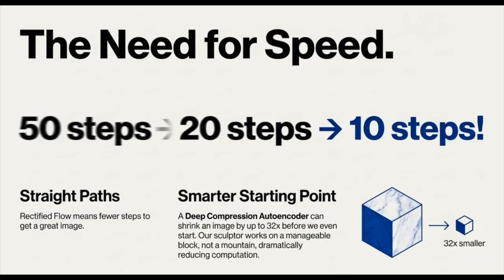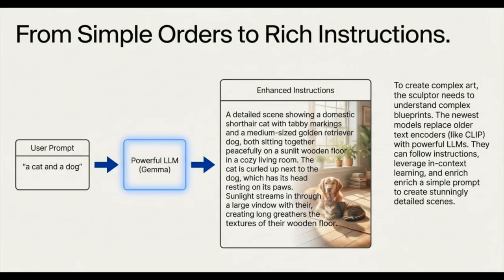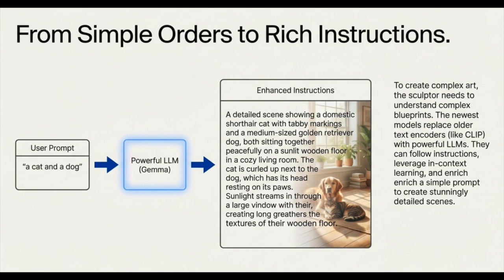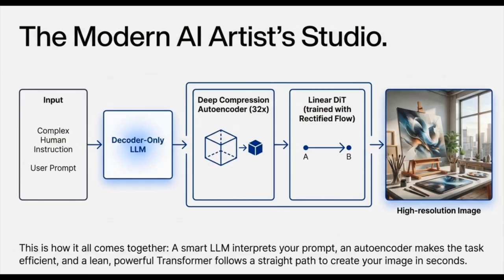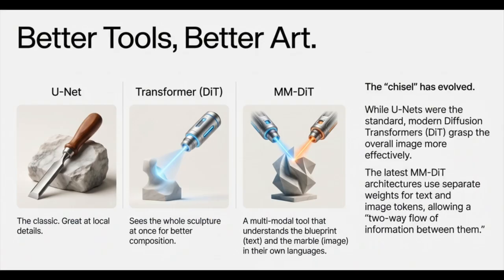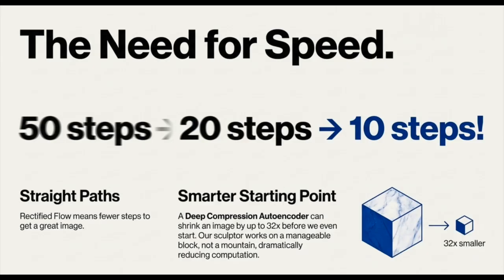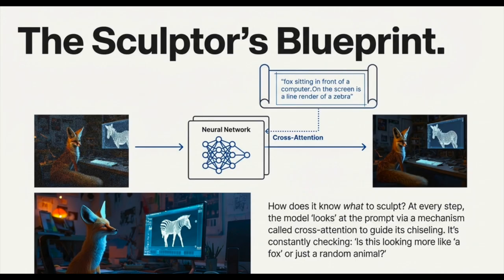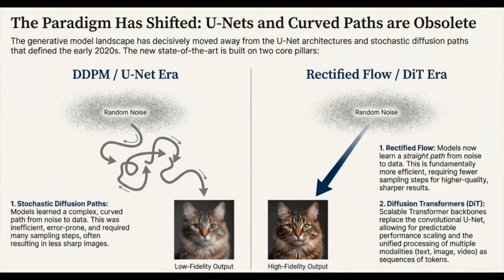Diffusion Models Demystified, Flow Matching Diffusers.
Diffusion Models internals.
Imagine taking a photograph of a beautiful landscape. Now, slowly destroy it. Add a pixel of static here, a blur there, until eventually, all you have left is a screen of grey, random noise.

Now... imagine teaching a computer to do that in reverse. To look at total chaos and hallucinate a masterpiece.

It sounds like science fiction, but it is the reality of the technology reshaping our world right now. From DALL-E to Stable Diffusion, we are witnessing a generative revolution. But how does it actually work? Lets look into diffusion Models Architectures.
DDPM: Denoising Diffusion Probabilistic Models